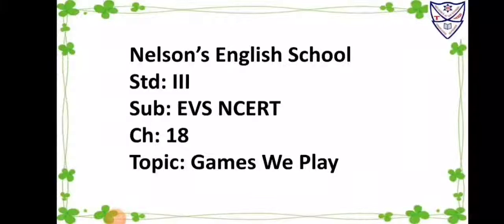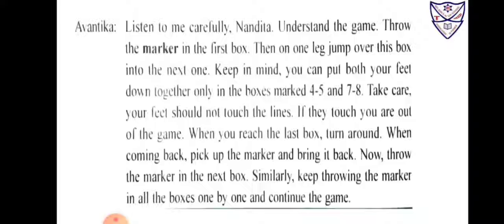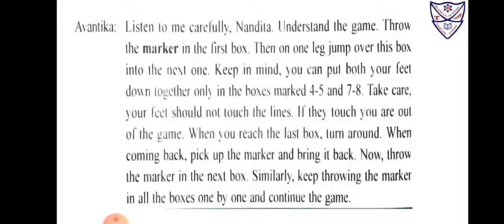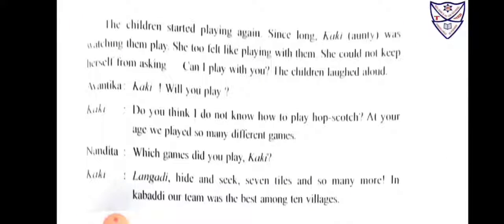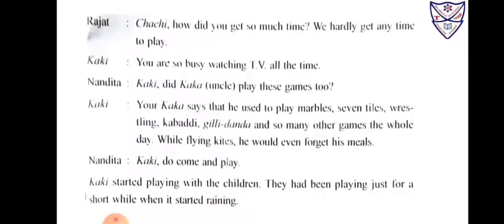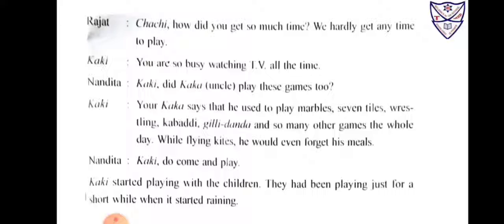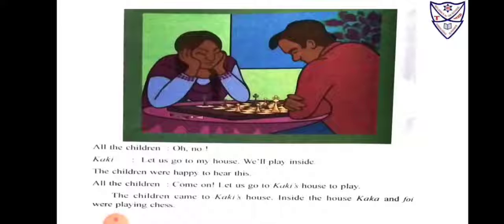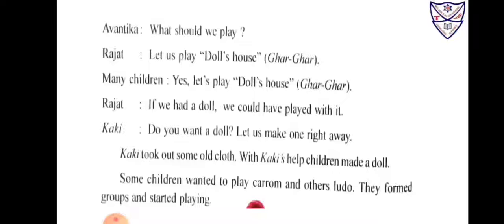Std: III Subject: EVS (NCERT) Topic: Games We Play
Std: III
Subject: EVS (NCERT)
Topic: Games We Play